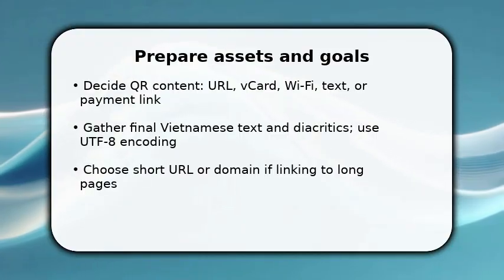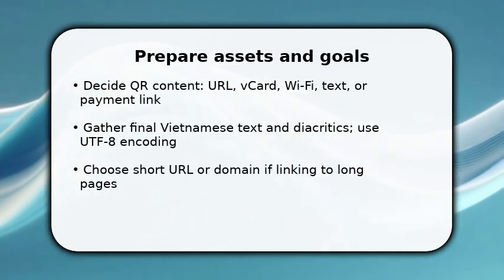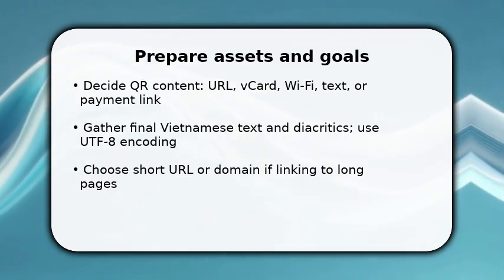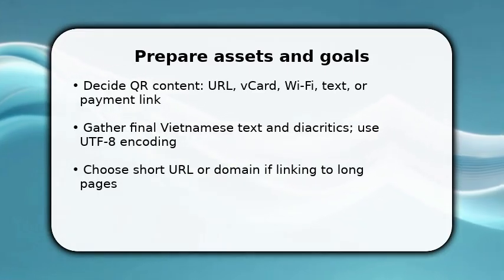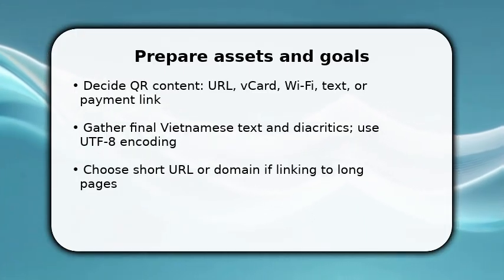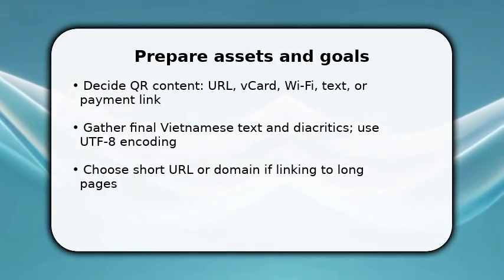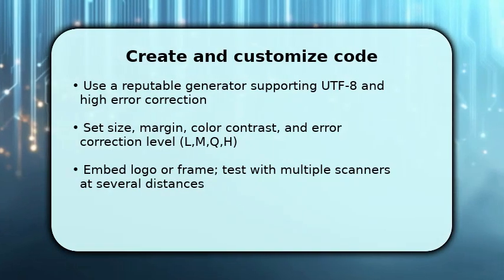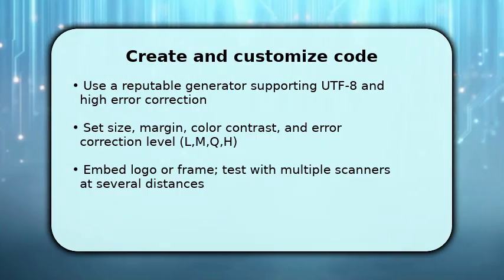How to Make Qr Code Vn (updated)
How to Make Qr Code Vn (updated) | 🔒 Surfshark VPN Deal — Stay private and secure. $1.99/mo + 3 Months Free ▸

Discover the step-bymediate guide to creating your own QR code for Vietnamese, featuring practical tips and software recommendations. Perfect for both beginners and tech enthusiasts looking to bridge communication gaps.

QR Code, Vietnamese Translation, Create Your Own QR code, Language Learning Tool, Tech Tutorial Video, Communication Bridge, Software Recommendations